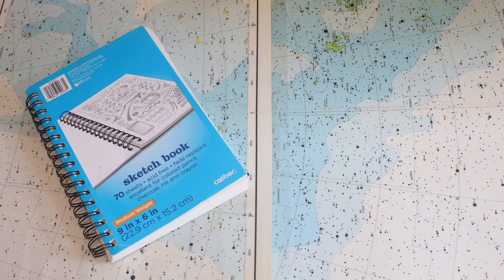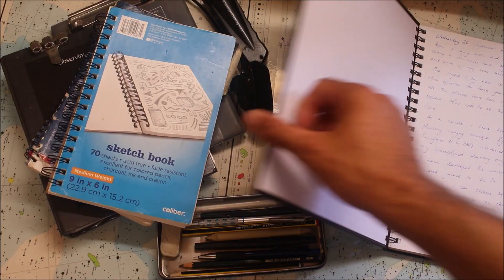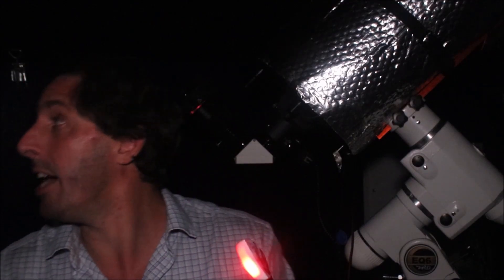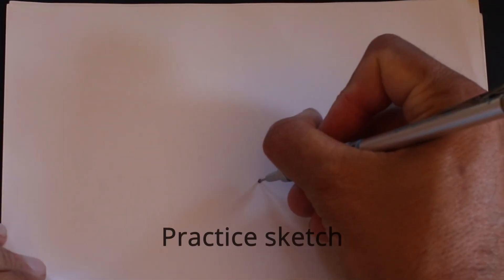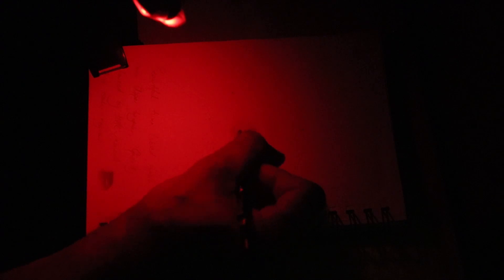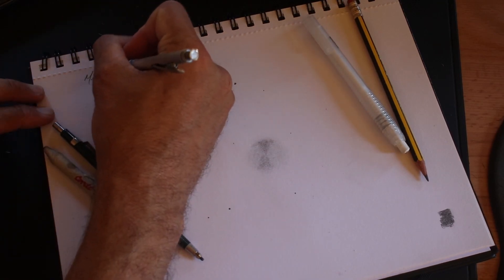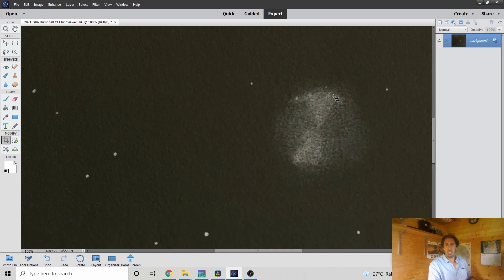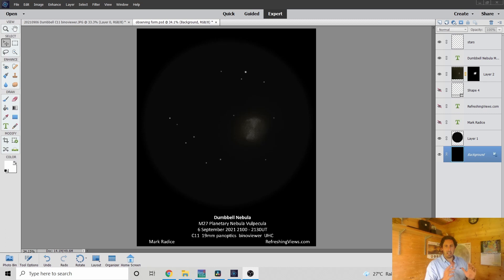Sketch Dying Star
How to observe, sketch and draw a deep sky object with a telescope.

Put together a sketching kit and journal for deep sky observing.

Astronomy sketch of the Dumbbell Nebula, a Deep Sky Object (DSO) in the Milky Way.